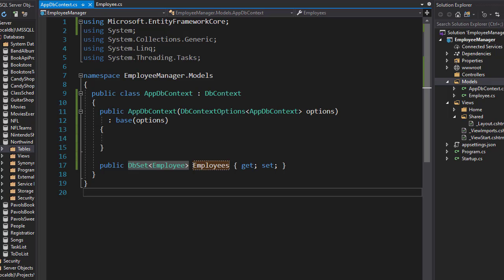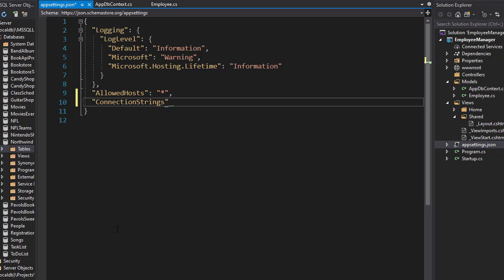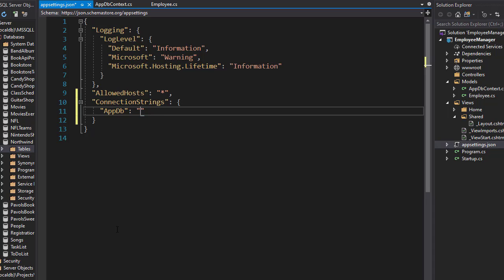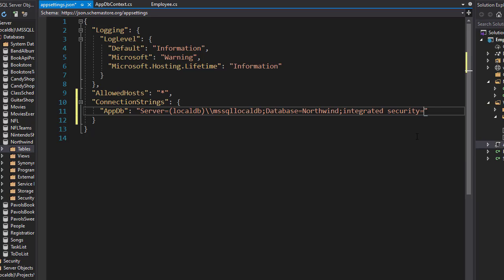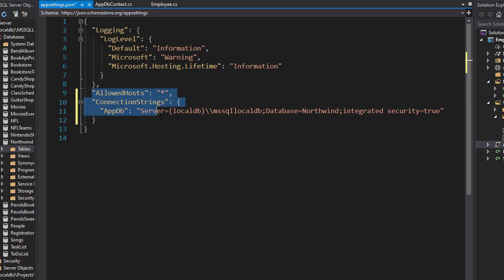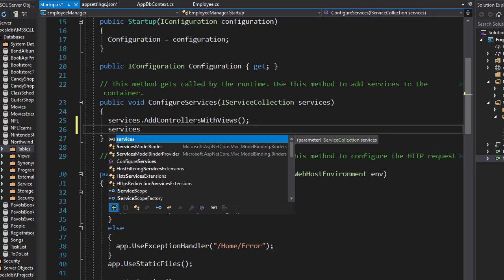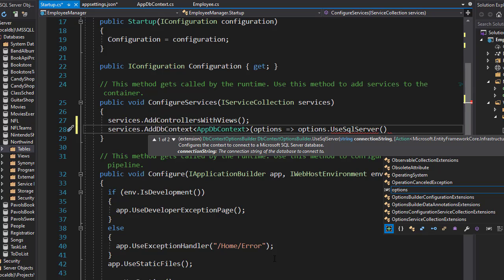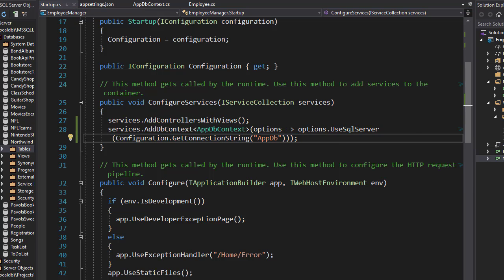Beginning .NET Core MVC, Razor, API, Blazor, Azure Course - Adding connection string 11/34